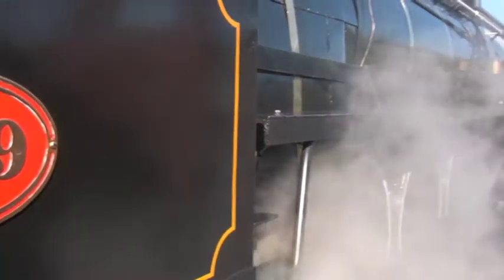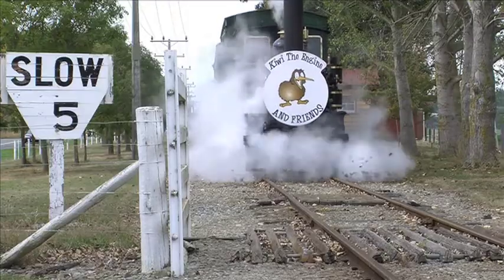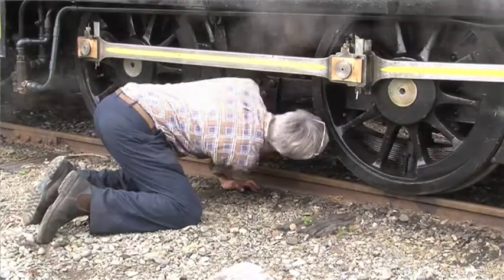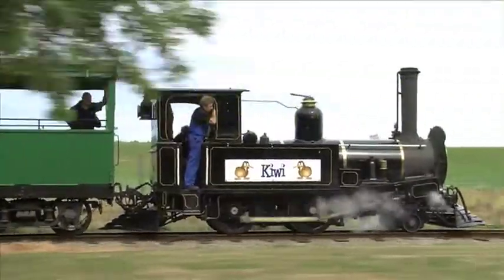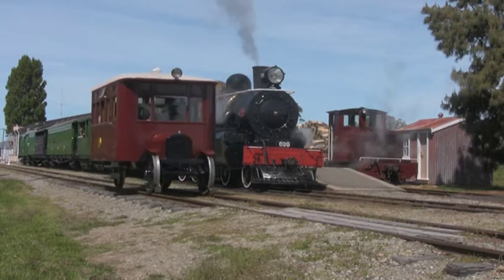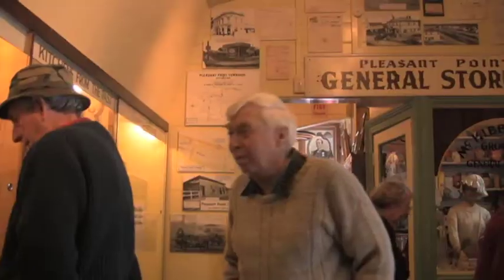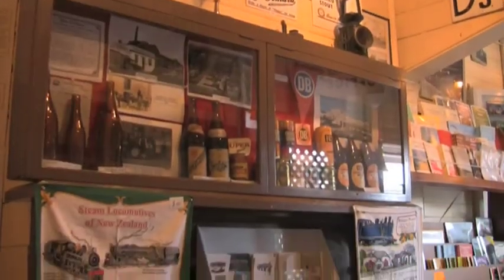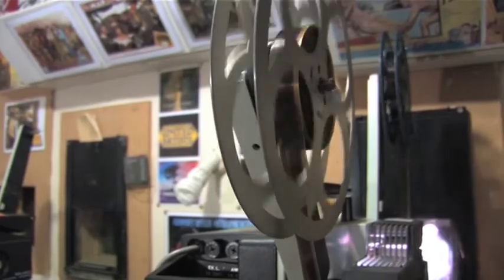Pleasant Point Railway & Museum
The Pleasant Point Railway Society operates two vintage steam locomotives, AB699 and D16, as well as two small diesels and New Zealand's only Model T Railcar.  We also have a large museum with an extensive collection of railway and general memorabilia from around South Canterbury.

We are open to the public throughout the year.  You can also purchase a 38min DVD that tells our story, and the history of the Fairlie Branch Line.

We would love to hear from you:

Location:  Pleasant Point (2hrs south of Christchurch)